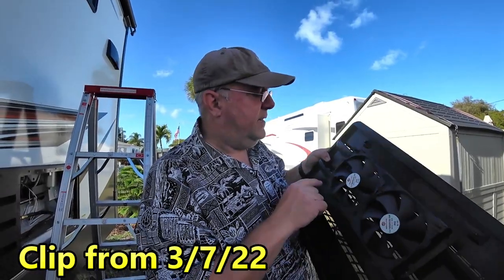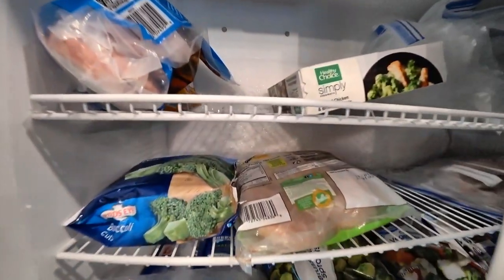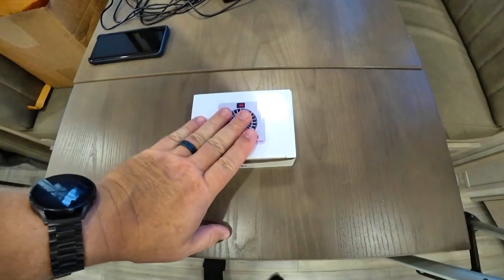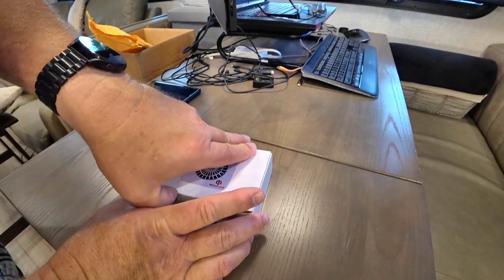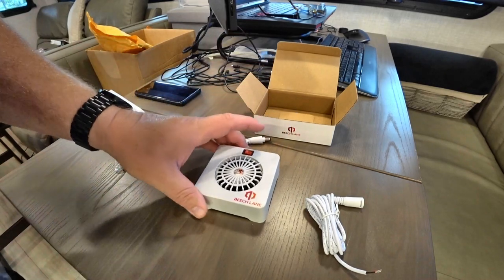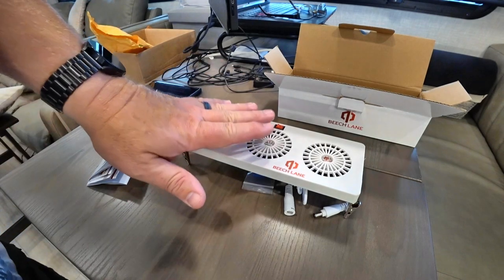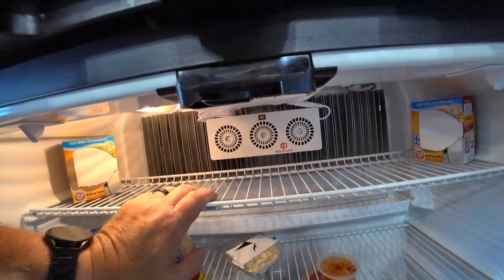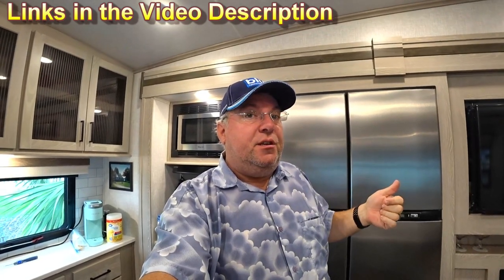RV Refrigerator Beech Lane FANS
Fan Combo Pack in Video
Fridge Vent Fans

        FULLTIME RV DRINKING WATER SYSTEM --
OR
THOUSAND TRAILS RESALE MEMBERSHIPS